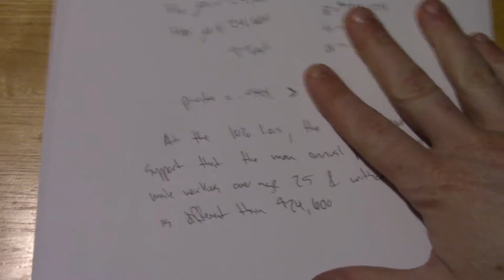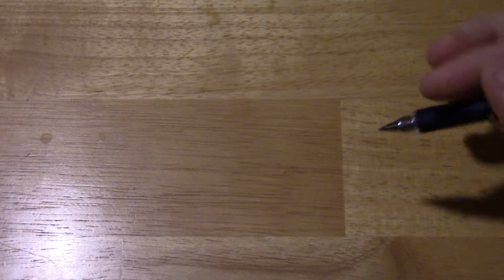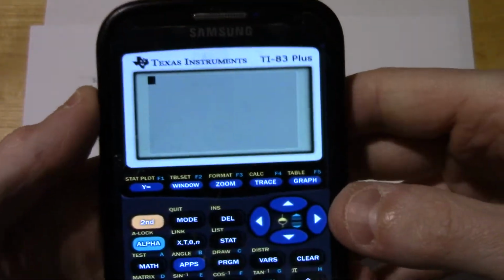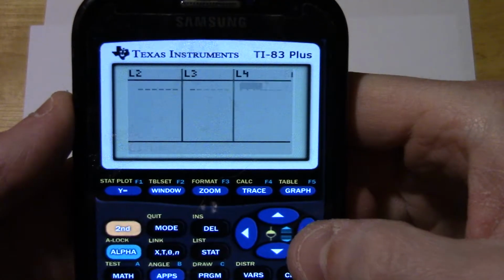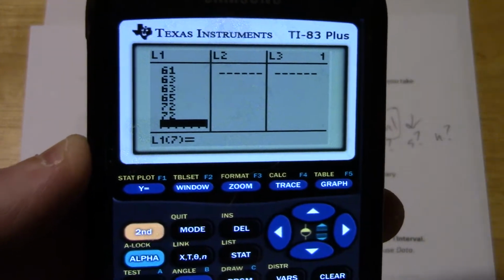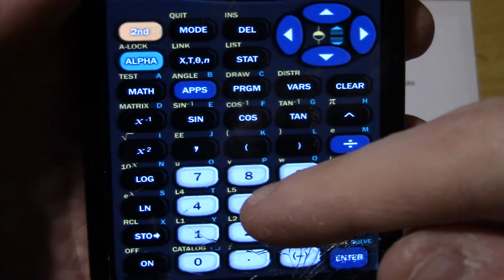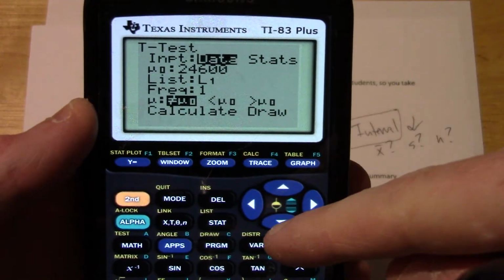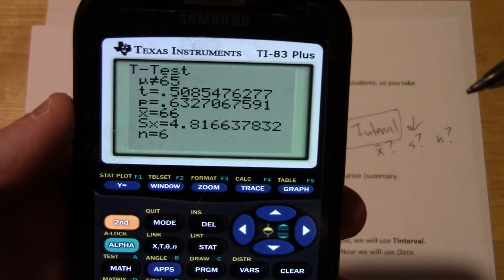STA261HG Lecture 4 24 2018 Part 5 of 5